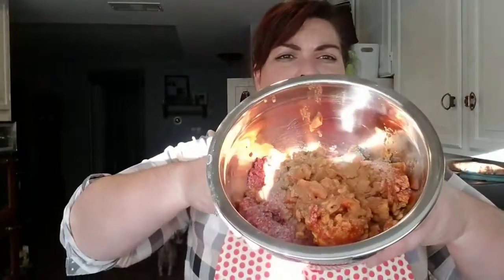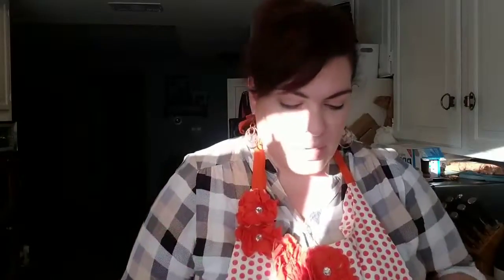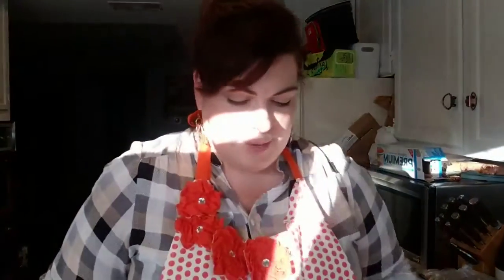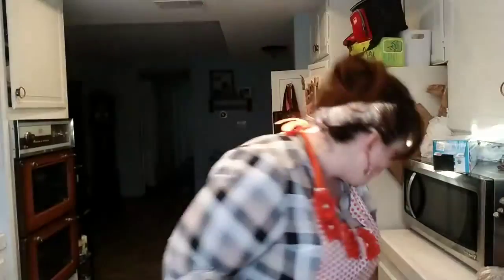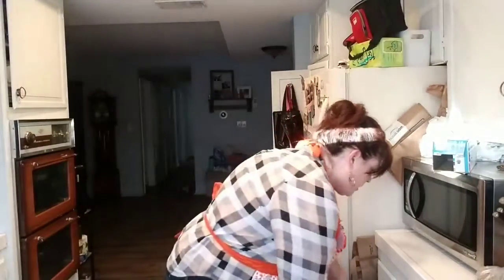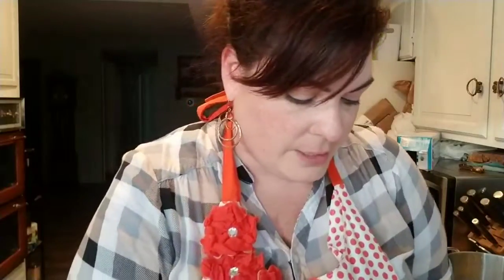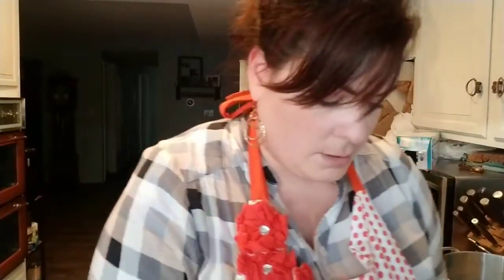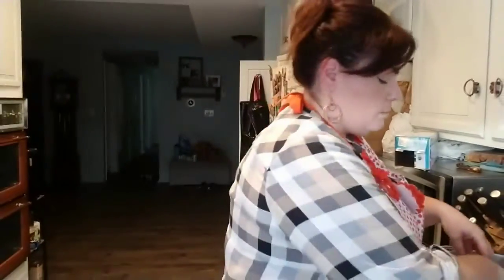Meatloaf and Mashed Potatoes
***LIVE HAS NOW ENDED***
Make dinner with Jess: Meatloaf and Mashed Potatoes!
Learn techniques and walk through all the steps of making my family's weird meatloaf recipe. (HINT: It features alphabet soup!)